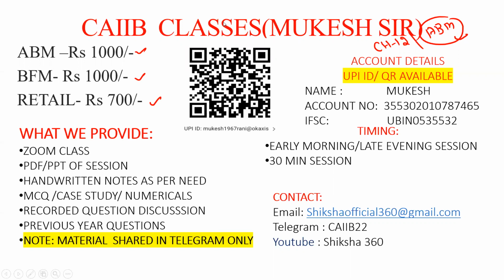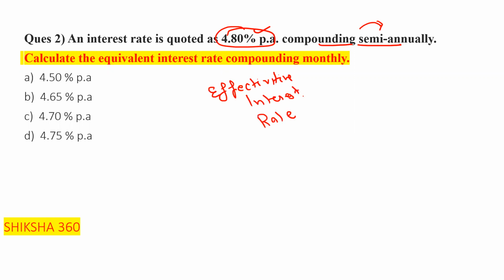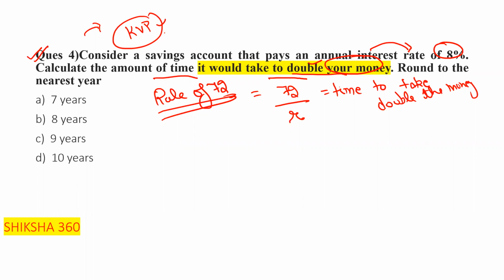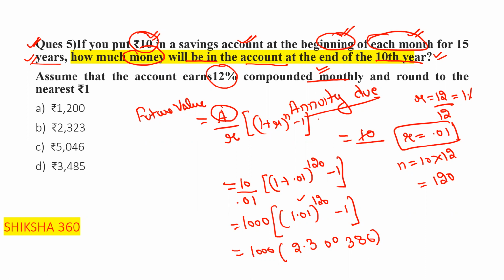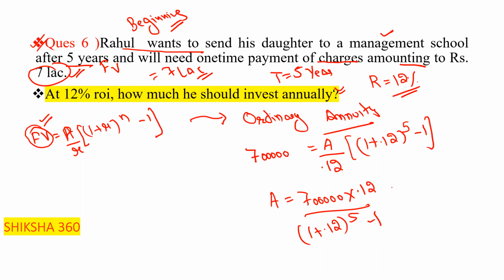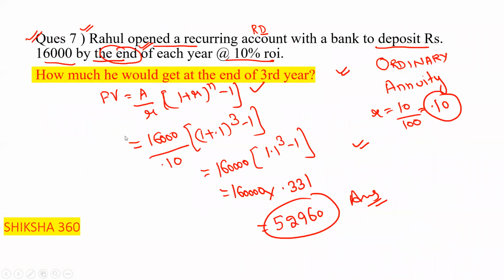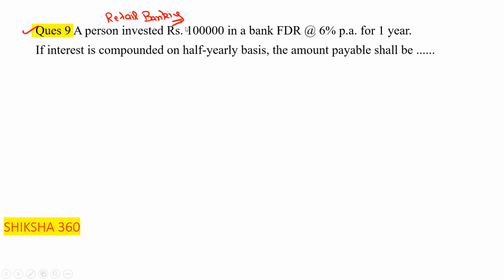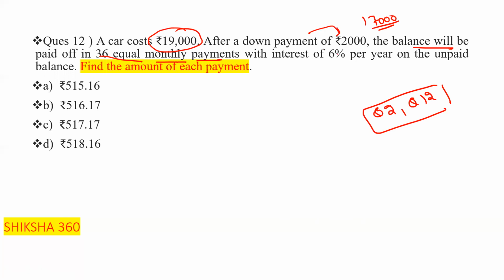CHAPTER 12 NUMERICAL || TIME VALUE OF MONEY || ABM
In this session we discuss the Numerical on Time Value of Money

Join telegram Group: CAIIB 2022
abm ABM BFM AND ELECTIVE